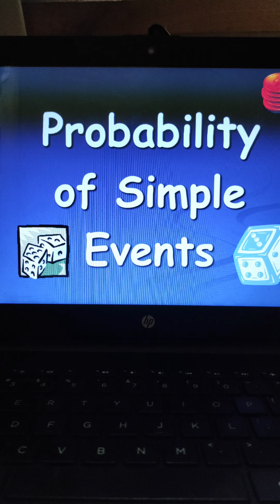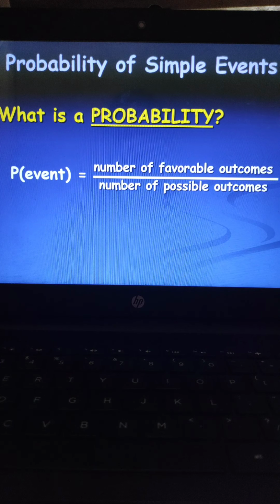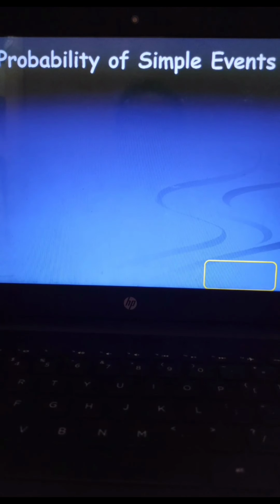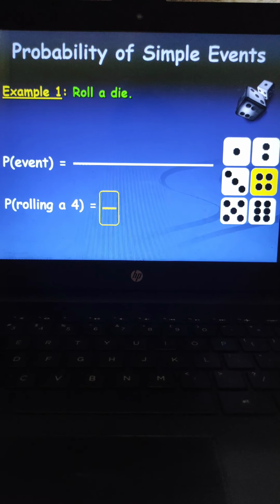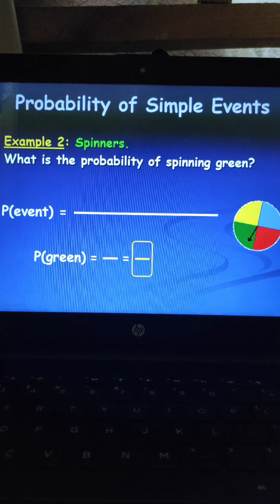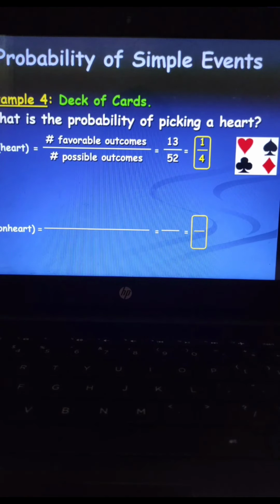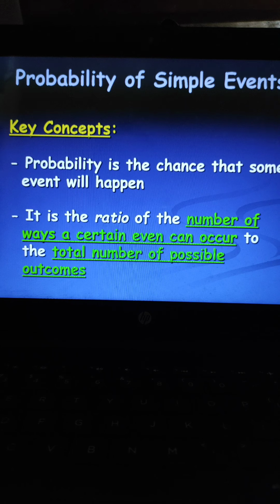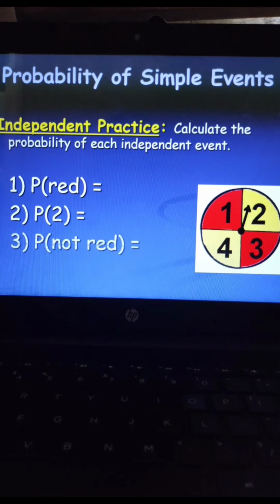probability of simple event